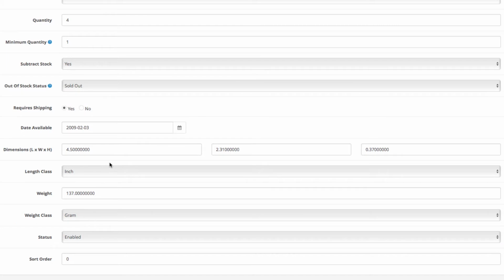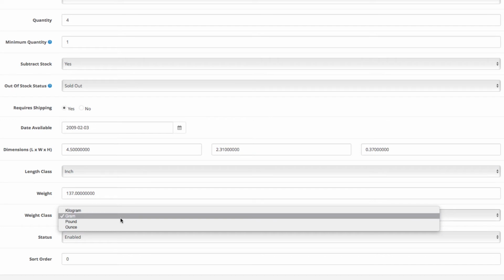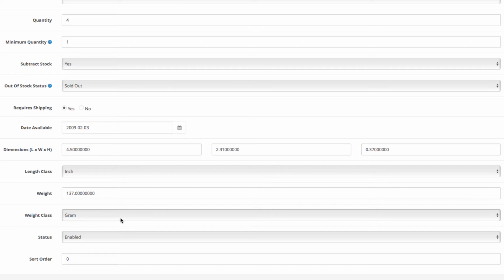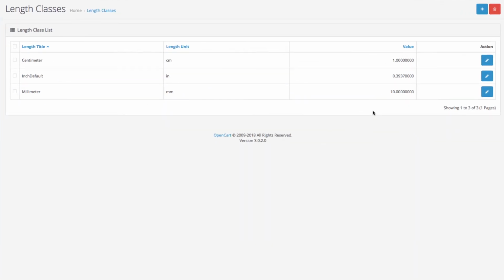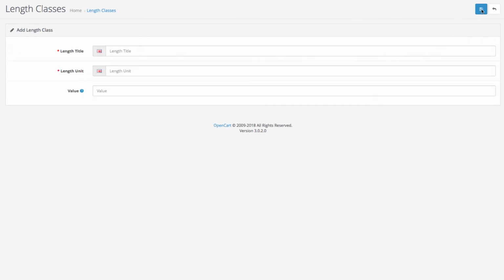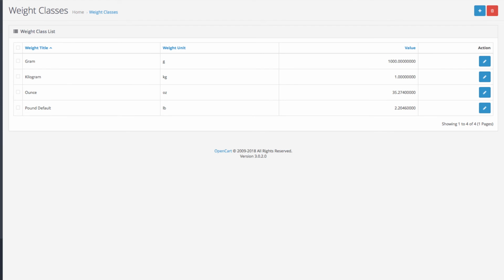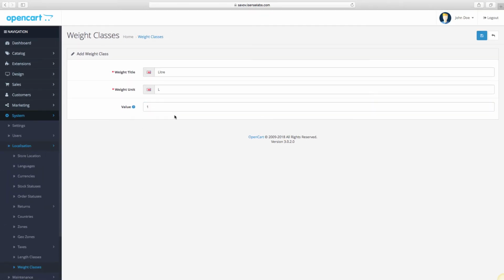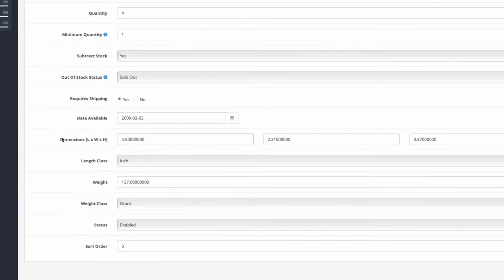How to Manage Length & Weight Classes in OpenCart 3.x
Today, we’re talking about the Length and Weight classes in your OpenCart 3 store.

You will learn how to add new classes and how to use them for defining the dimensions and weight of your products.

iSenseLabs is a Premium OpenCart partner and the leading developer of extensions and modules for the Free E-Commerce platform. Our products are completely open-source and you can find us at: